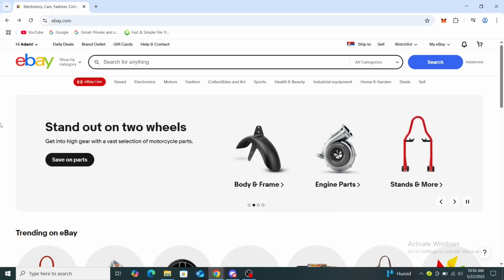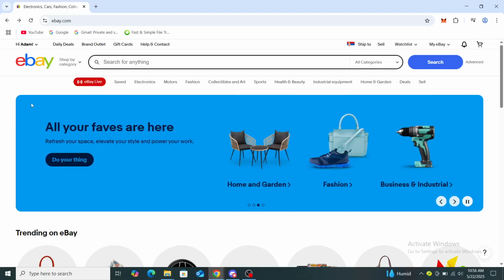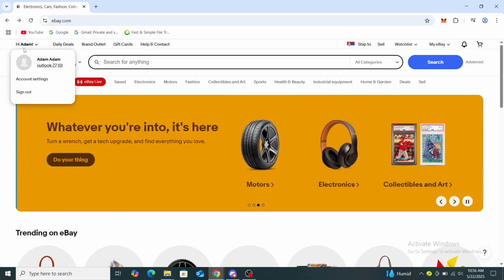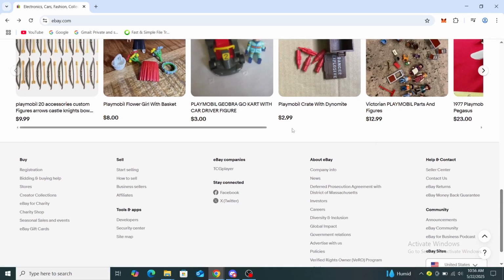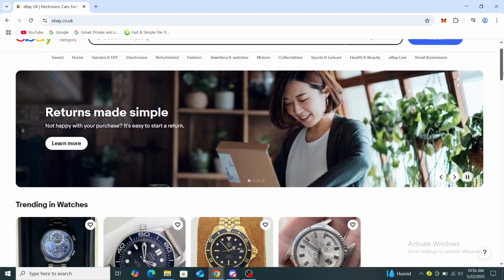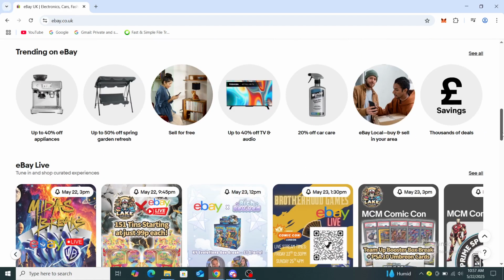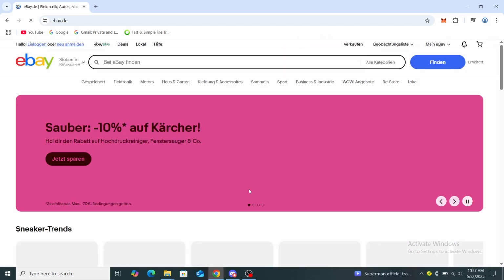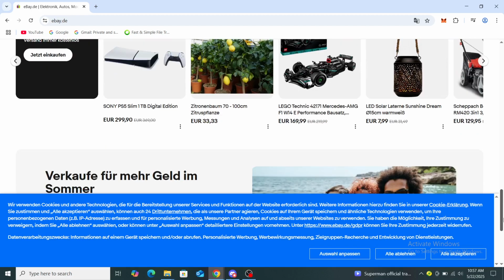How To Change Currency on eBay (Easiest Way)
In this video I will show you How To Change Currency on eBay. It would be good if you watch the video until the end so that you don't miss important steps.